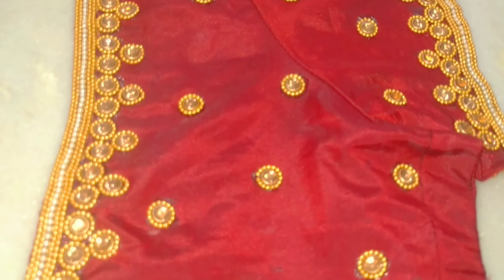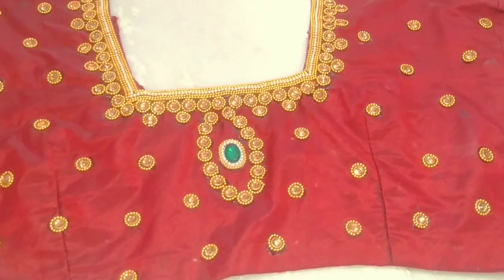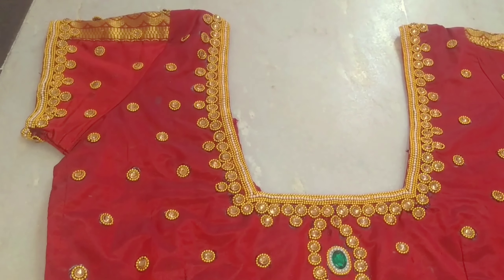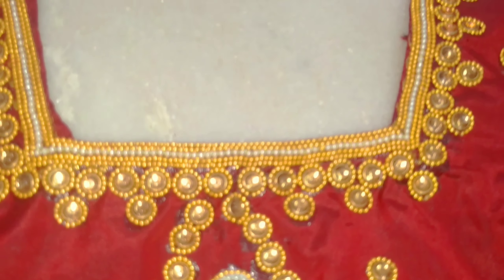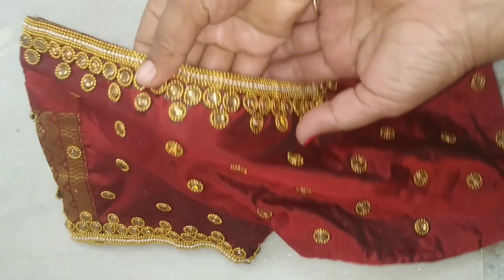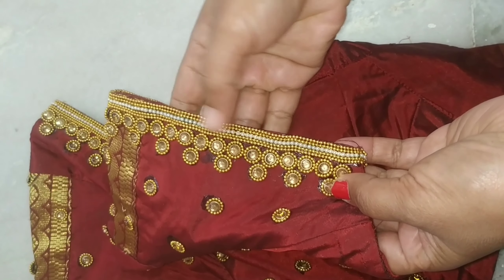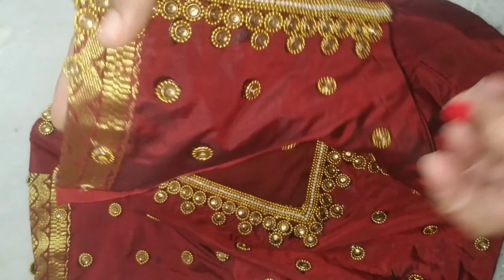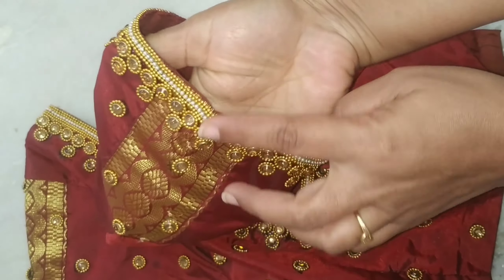పాత బ్లౌజ్ ని కేవలం రెండు గంటల్లో ఇలా కొత్త దానిలా మార్చుకోవచ్చు